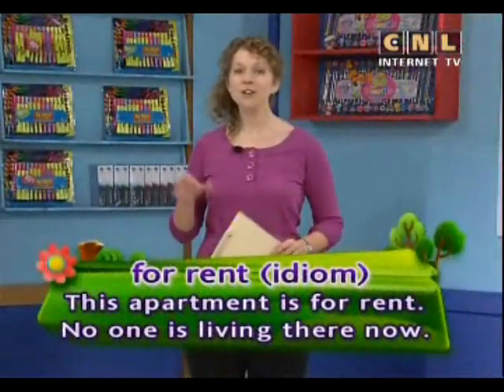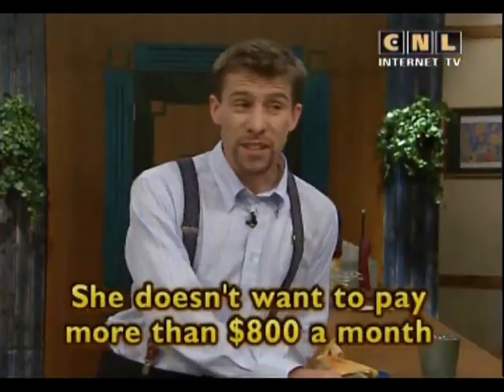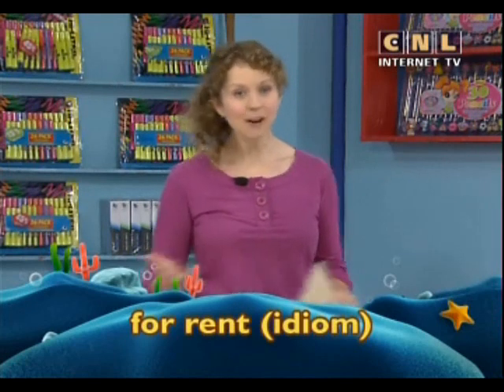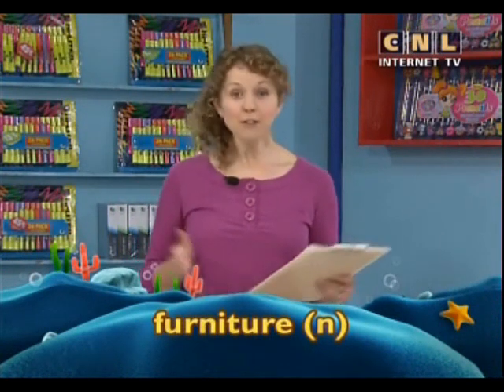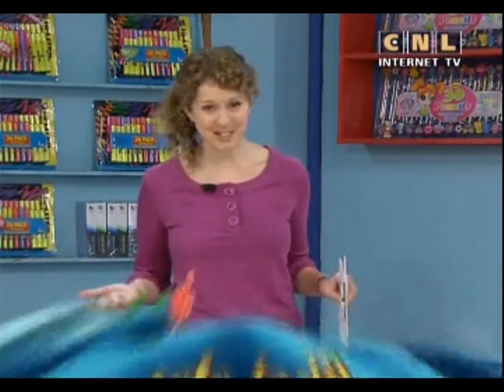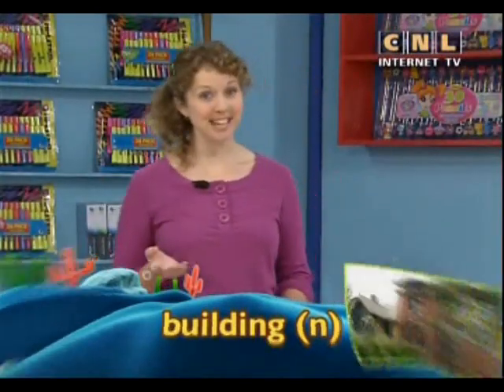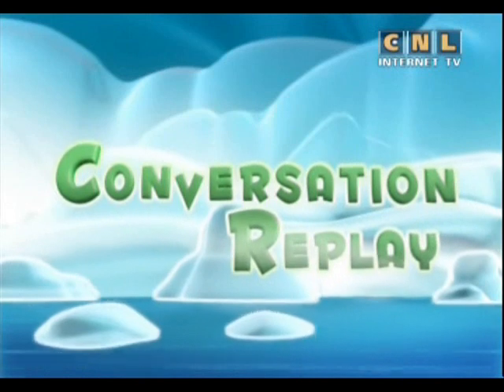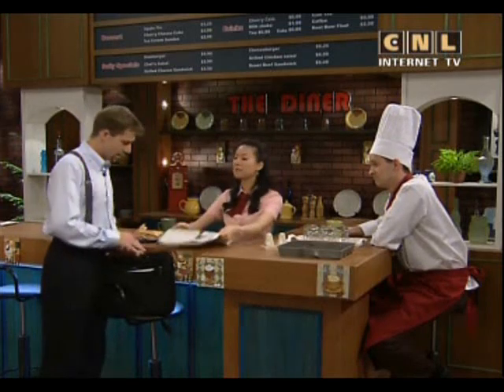The best English 197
English and grammar rules.

00:00  Hi everybody.
00:30  Keywords: